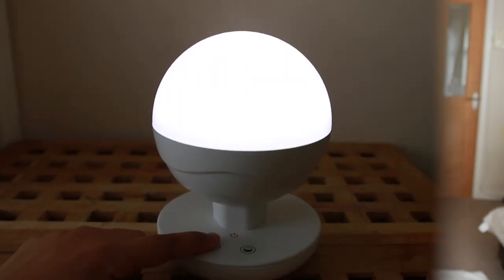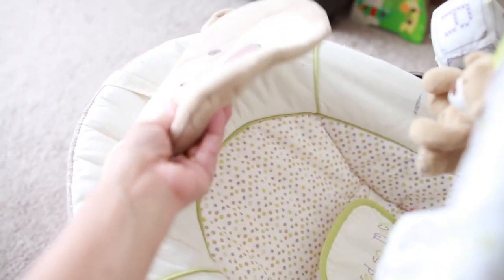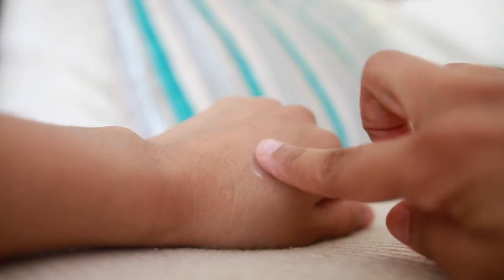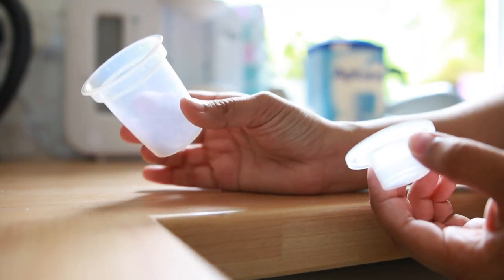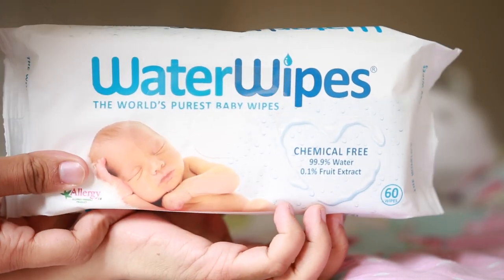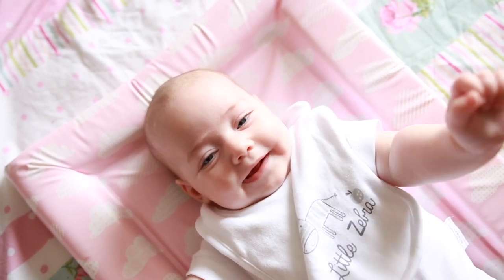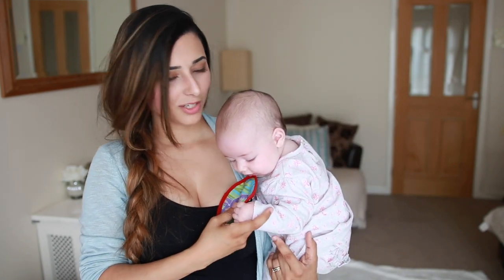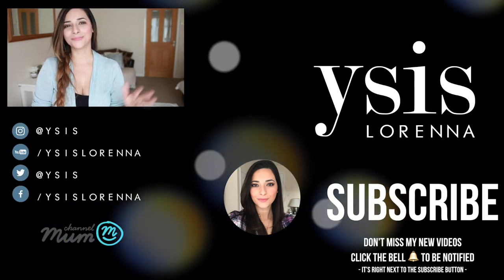EVERYDAY ESSENTIALS FOR NEWBORN BABY: My Must Have Baby Products | Ysis Lorenna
This video is a list of my everyday essentials for a newborn baby as a second time mum.

These are my must have baby products that I used every day from 0 to 3 months with Isabella. The list includes products for sleeping, feeding, changing, bathing and miscellaneous.

I did not include bigger items such as car seat and buggy, as these remained the same from when I had my first child.

If you liked this video, please give it a thumbs up :) Don't forget to SUBSCRIBE and CLICK THE BELL next to the subscribe button to be notified when I upload a new video!

NEWBORN BABY EVERYDAY ESSENTIALS

ABOUT ME

Hi, I'm Ysis, full-time mummy to toddler James and baby Isabella, permanently sleep deprived and lover of all things tech & beauty! My husband and I live in Wales but I'm originally from Brazil, and together we both believe that family is the most precious thing in our lives.

I am a gentle, but firm parent, still finding my way through this complicated world of motherhood with 2 young children, winging it most days, carrying a lot of love in my heart and some serious under-eye bags.

I'm a qualified lawyer, turned blogger & vlogger. I use my videos to share a bit of everything from makeup to mummy updates. Bottom line is, I'm just another mummy doing my best to juggle life, work, kids, house, family, friends & my own self, without losing my sanity!

I would describe myself as a very happy, positive, honest and loyal person; online shopping is my arch-enemy!

FILMING EQUIPMENT